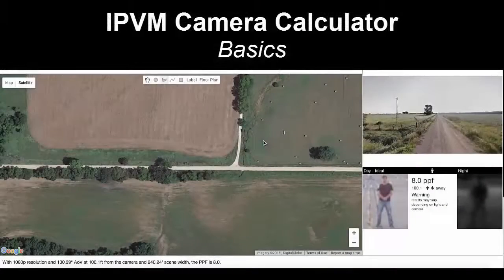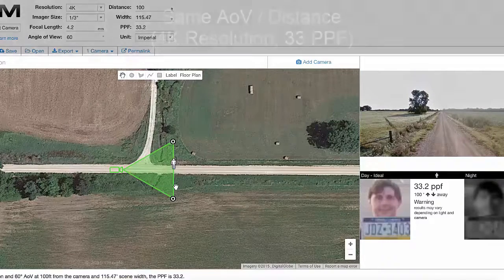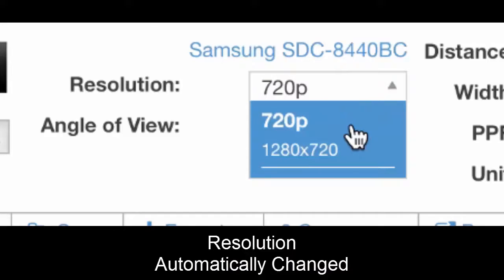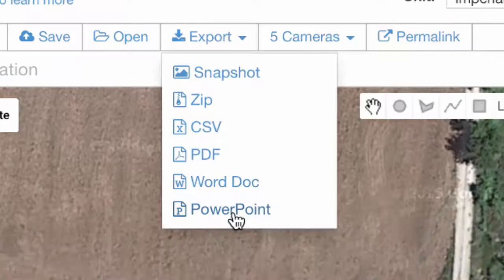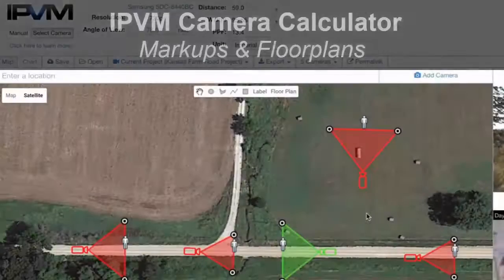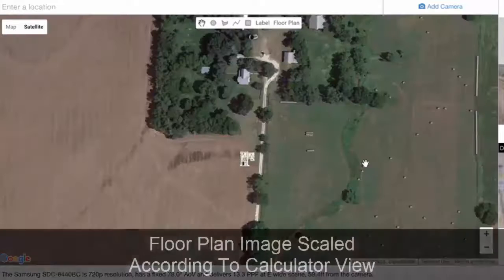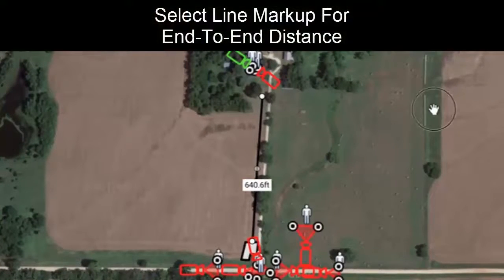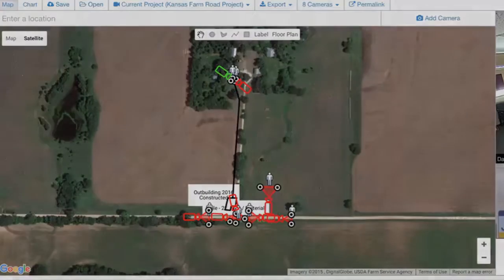IPVM Camera Calculator 2.0 Introduction